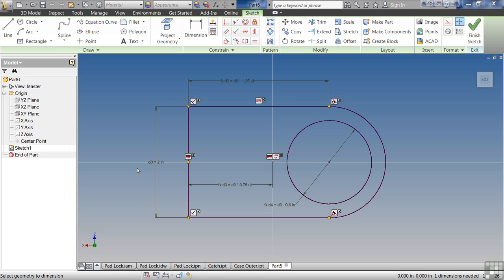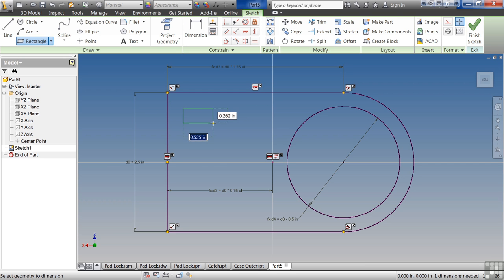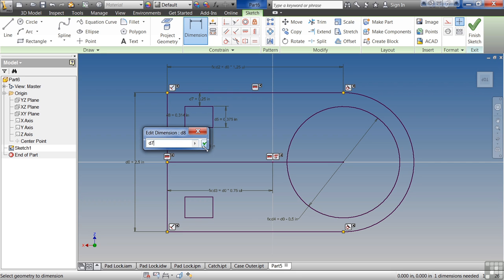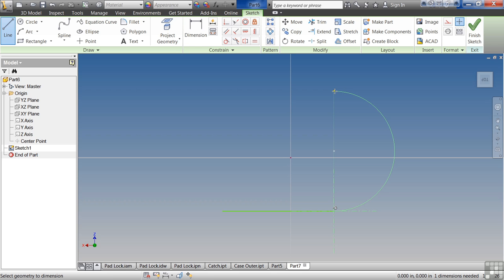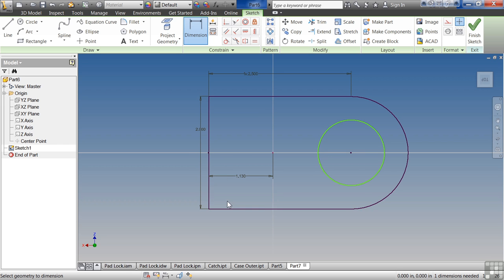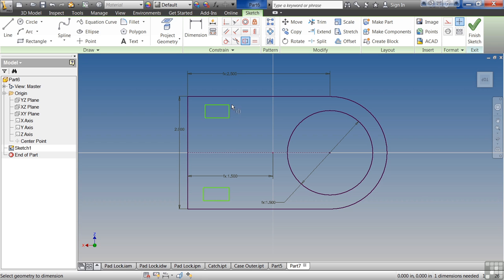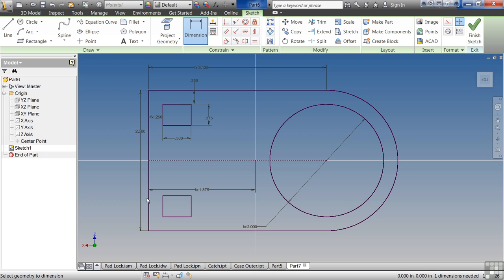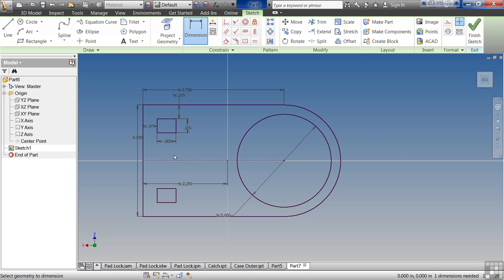Autodesk Inventor Tutorial lesson 0108